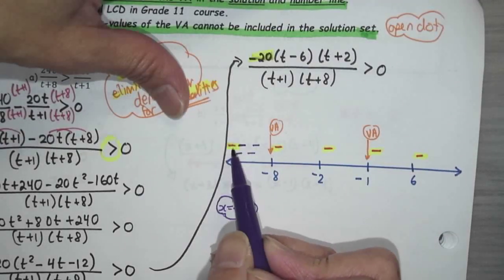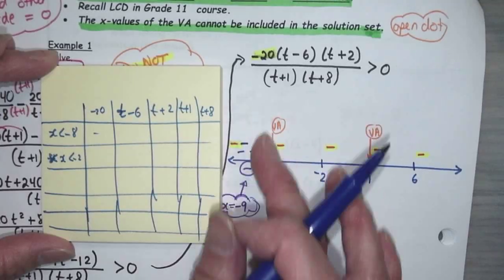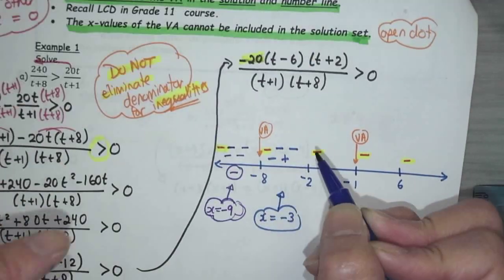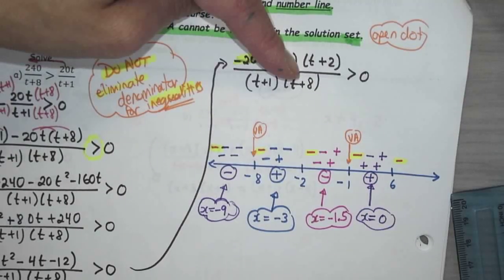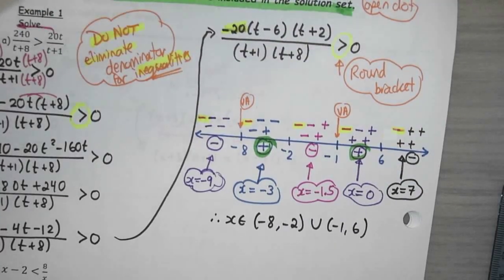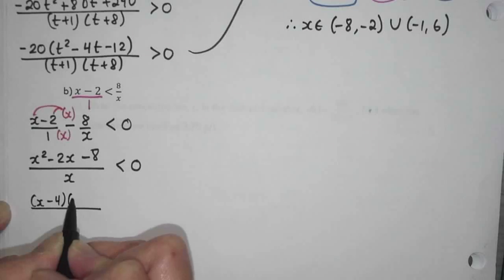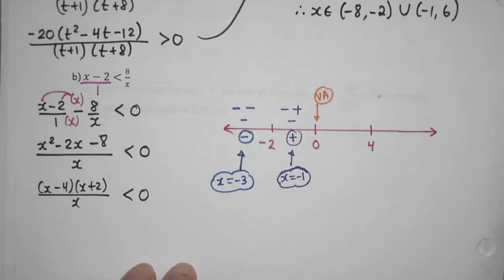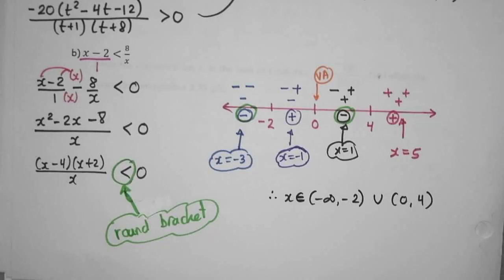MHF4U1 5.5 Solving Rational Inequalities Part 2